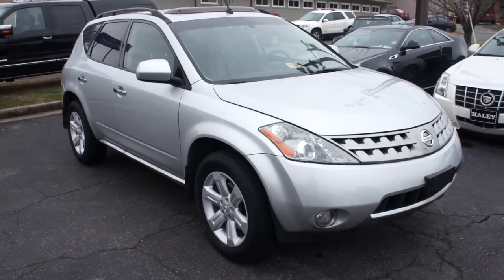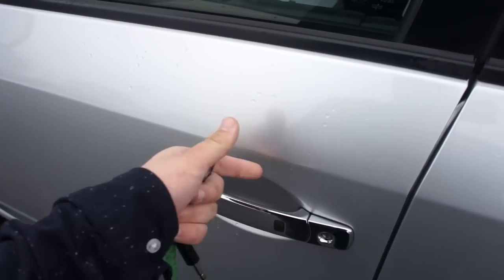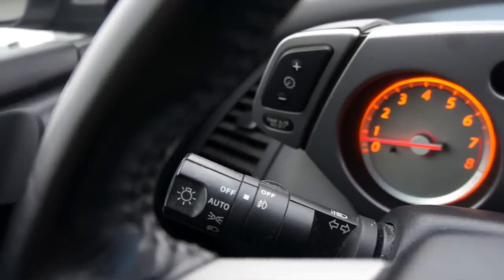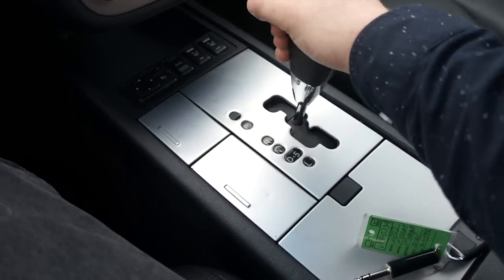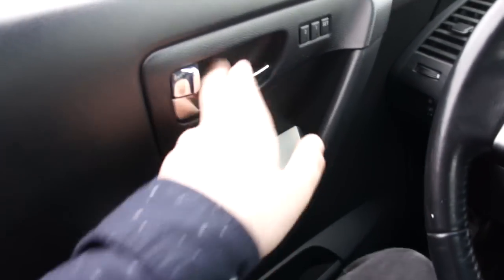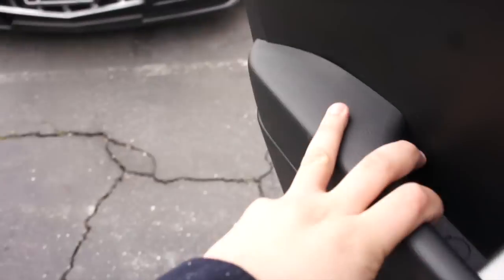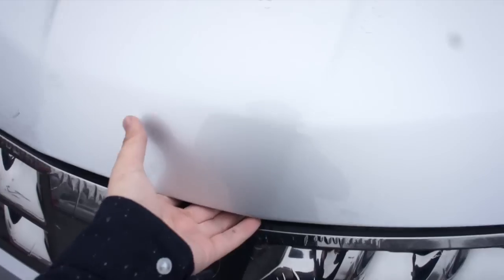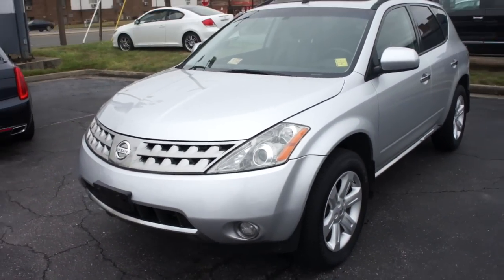*SOLD* 2007 Nissan Murano SL AWD Walkaround, Start up, Tour and Overview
High mileage but good shape Murano! Didn't even last a week on the lot.